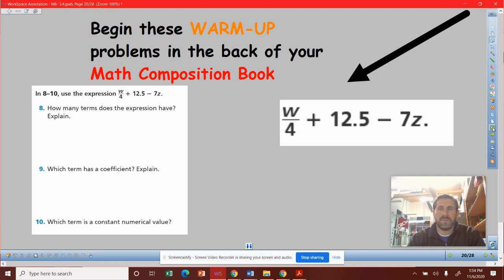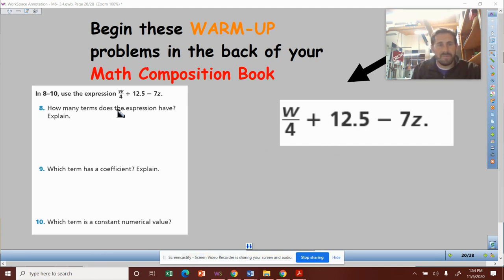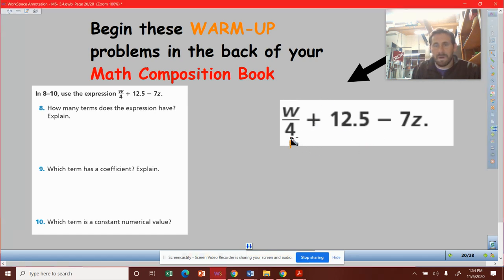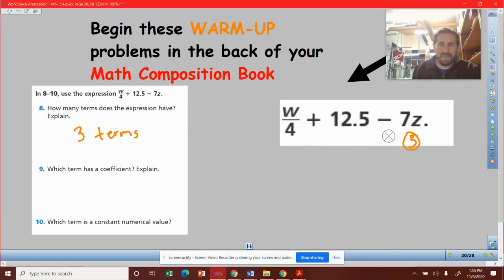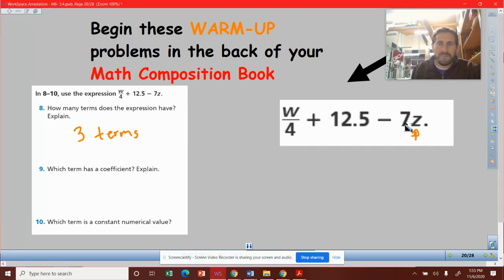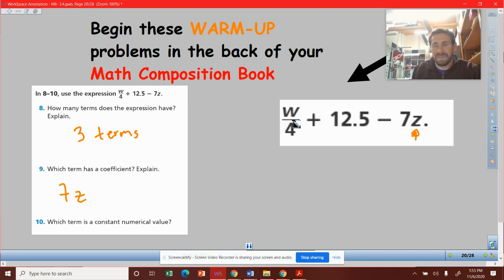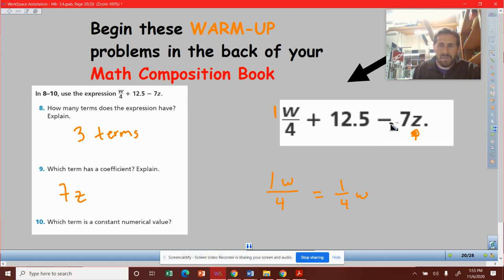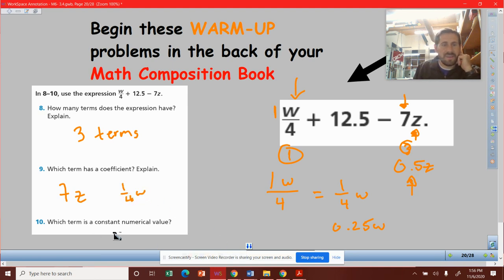M6: 3.4 (Warm-up)